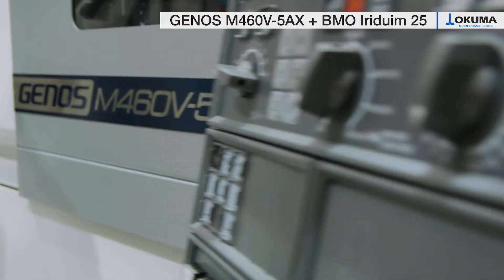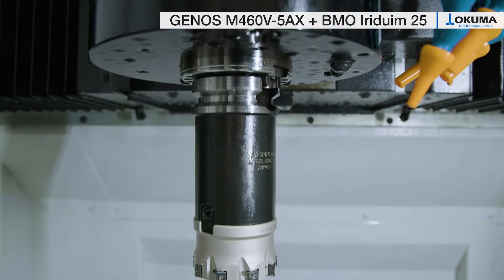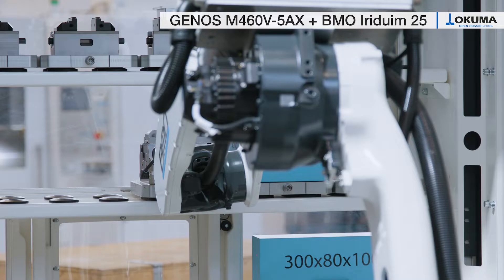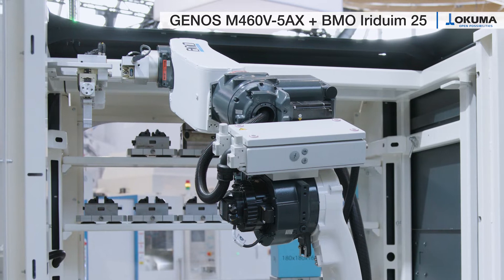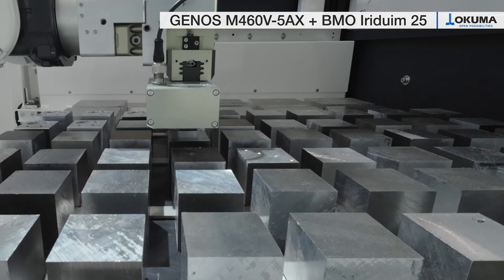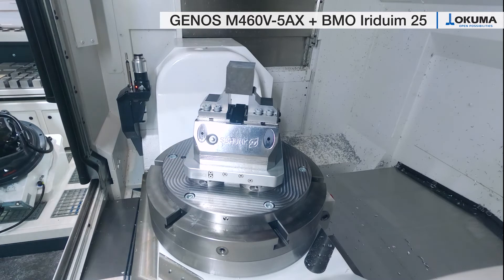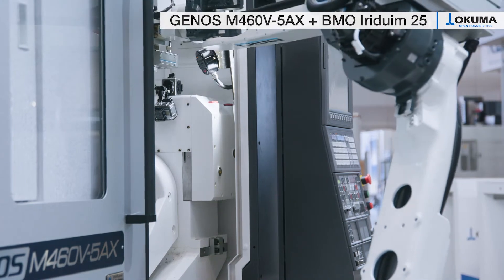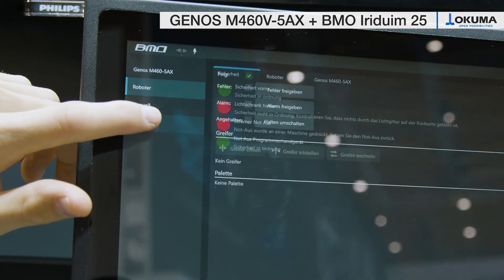Vertical 5-Axis Machining Centre - GENOS M460V-5AX with BMO Iriduim 25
The GENOS M460V-5AX is a vertical 5-axis machining centre with impressive cutting performance. It combines precise machining with maximum efficiency.  With its solid double column structure, full 5-axis simultaneous control and thermal stability, the machine allows a wide range of materials to be machined with the highest precision.

The loading and unloading of product pallets and workpieces is handled by a BMO automation solution. The quick and easy set-up of this standardized solution offers the possibility of flexibly automating smaller batch sizes as well as pallet handling in a highly economical way.